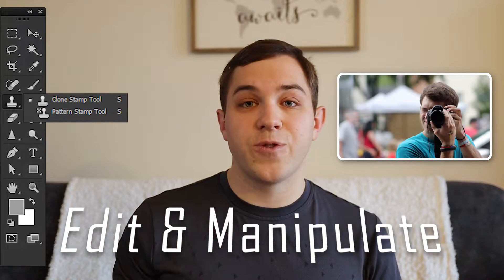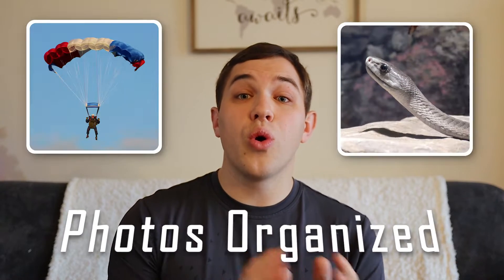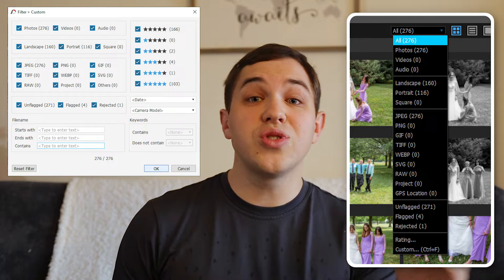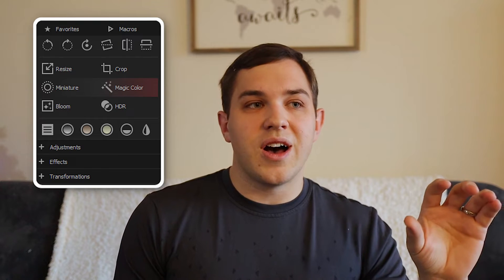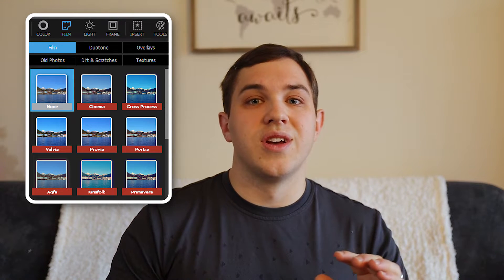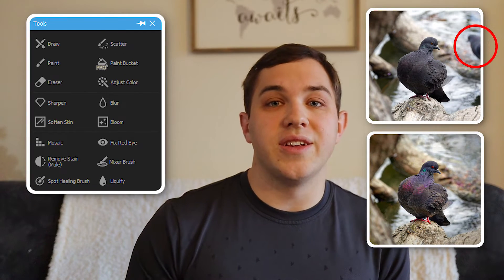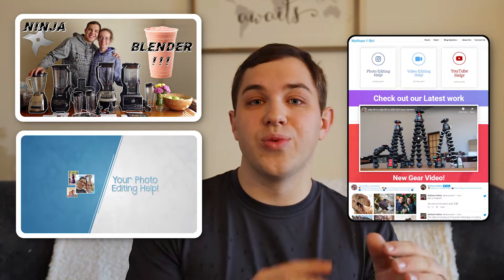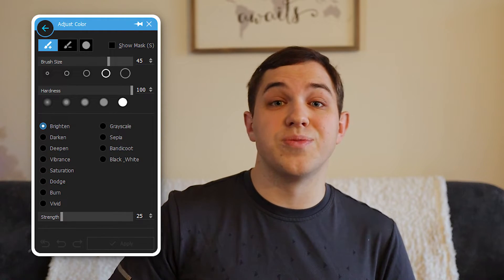The Best FREE Photo Editing Software!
Free, simple software that works well is often hard to find. There are many options for photo editing software. However, I feel that the best free solution for both PC and Mac is PhotoScape X. This software allows you to organize, edit, and transform your photos. This free software enables you to turn your images into beautiful photos ready to use for your business, school, or social media.

0:00 Intro
0:23 Photo Organized
0:52 Editing Powerhouse
2:08 Raw Photo Editing
2:40 The Best FREE Photo Editing Software!